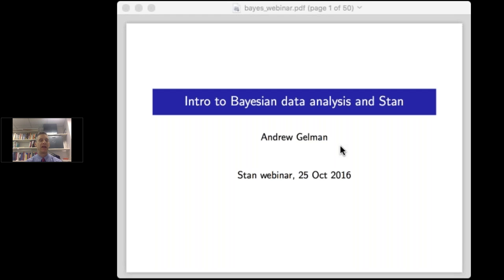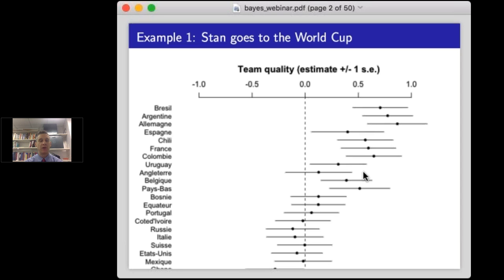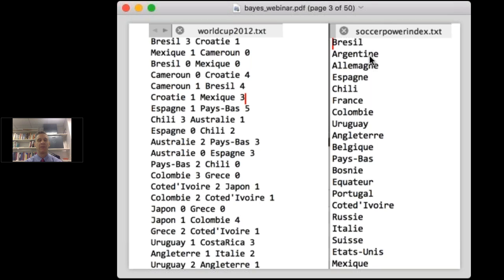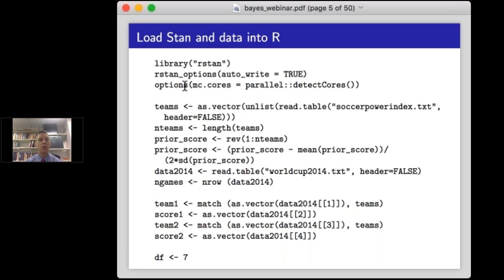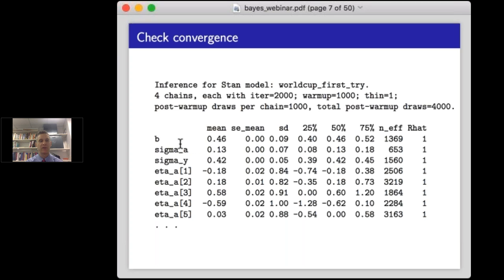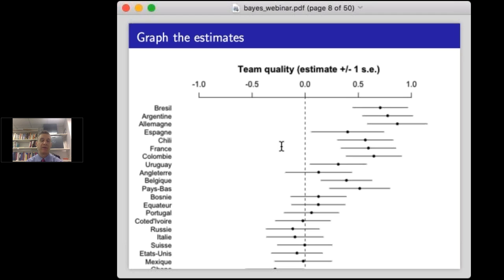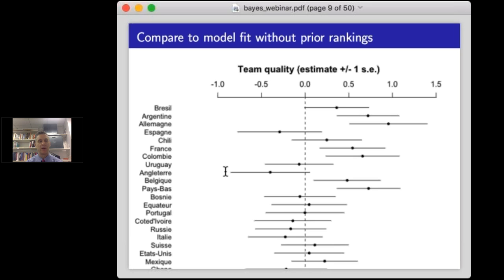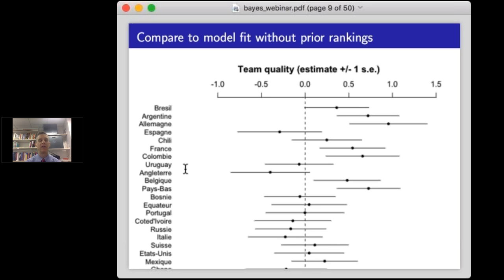Andrew Gelman: Introduction to Bayesian Data Analysis and Stan with Andrew Gelman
Stan is a free and open-source probabilistic programming language and Bayesian inference engine. In this talk, we will demonstrate the use of Stan for some small problems in sports ranking, nonlinear regression, mixture modeling, and decision analysis, to illustrate the general idea that Bayesian data analysis involves model building, model fitting, and model checking. One of our major motivations in building Stan is to efficiently fit complex models to data, and Stan has indeed been used for this purpose in social, biological, and physical sciences, engineering, and business. The purpose of the present webinar is to demonstrate using simple examples how one can directly specify and fit models in Stan and make logical decisions under uncertainty.

Andrew Gelman is a professor of statistics and political science at Columbia University. He has received the Outstanding Statistical Application award three times from the American Statistical Association, the award for best article published in the American Political Science Review, and the Council of Presidents of Statistical Societies award for outstanding contributions by a person under the age of 40. His books include Bayesian Data Analysis (with John Carlin, Hal Stern, David Dunson, Aki Vehtari, and Don Rubin), Teaching Statistics: A Bag of Tricks (with Deb Nolan), Data Analysis Using Regression and Multilevel/Hierarchical Models (with Jennifer Hill), Red State, Blue State, Rich State, Poor State: Why Americans Vote the Way They Do (with David Park, Boris Shor, and Jeronimo Cortina), A Quantitative Tour of the Social Sciences (co-edited with Jeronimo Cortina), and Regression and Other Stories (with Jennifer Hill and Aki Vehtari).